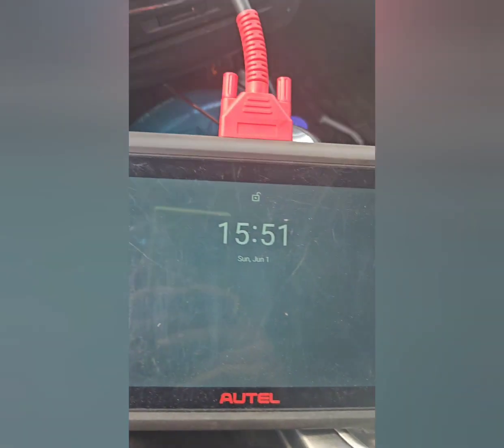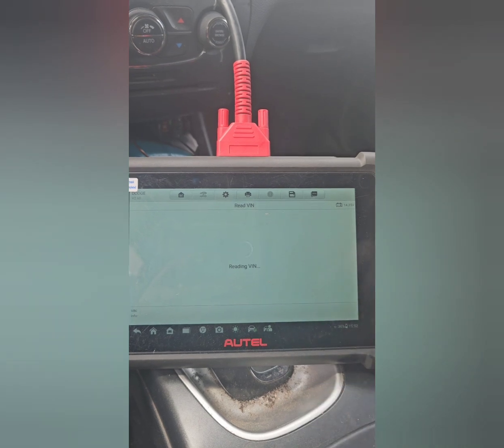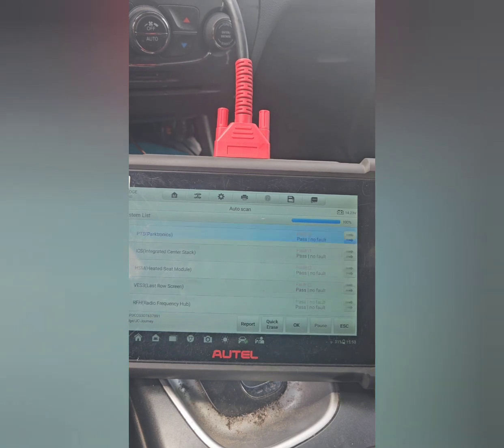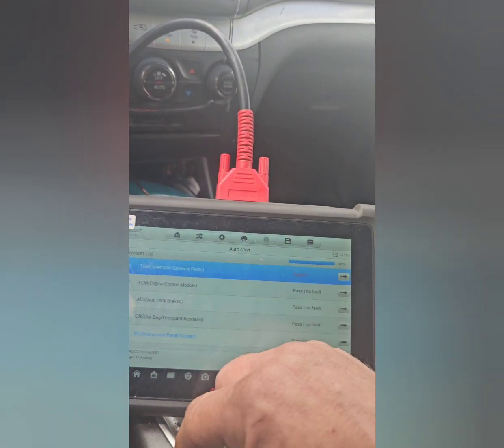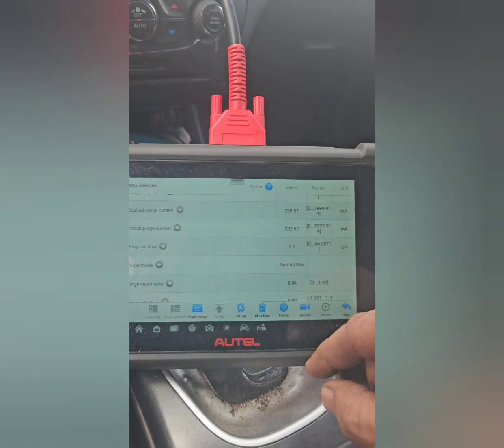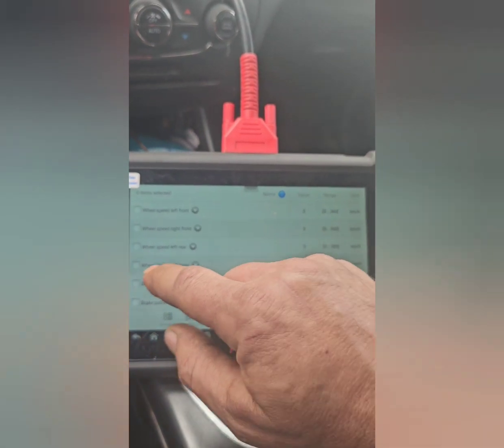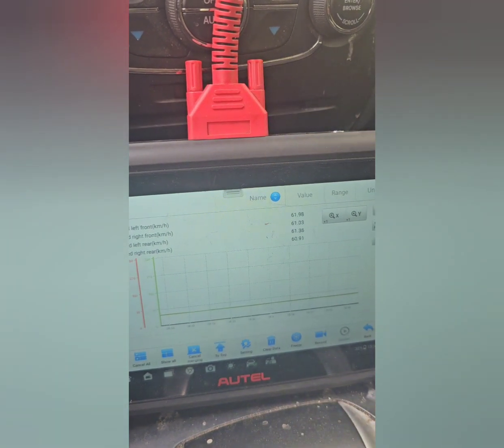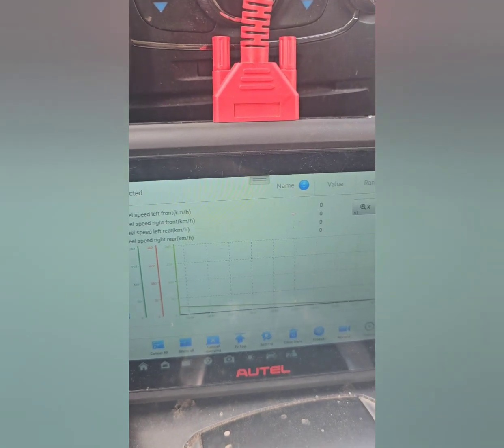"Check Engine Light? Autel Scanner Shows You What's Really Wrong!"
Unlock Every Hidden Problem with the Autel MX900 – See EVERYTHING!
In this video, we dive deep into the Autel MX900, a powerful diagnostic scanner that every DIY auto repair enthusiast needs. Whether you're chasing down stubborn engine codes, trying to save money on car repairs, or just want to know exactly what's going on under your hood, the Autel MX900 sees EVERYTHING — and we’ll show you how.

Perfect for YouTubers looking for automobile help, DIY diagnostic repair, and those tired of expensive mechanic bills, this scanner helps you read and clear codes, analyze live data, and perform advanced vehicle diagnostics like a pro.

We cover real-world use, key features, and how it can help you do your own money-saving DIY car repairs at home. Whether you're a beginner or experienced backyard mechanic, this tool belongs in your toolbox.

🔧 Watch to learn how to fix your car yourself
💰 Save hundreds in mechanic fees
🚗 Diagnose issues before they become major problems